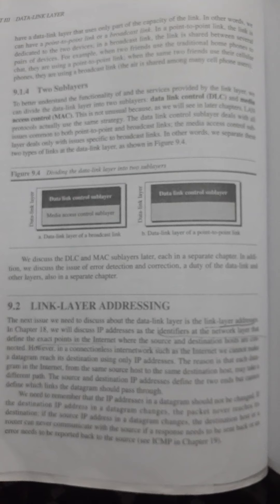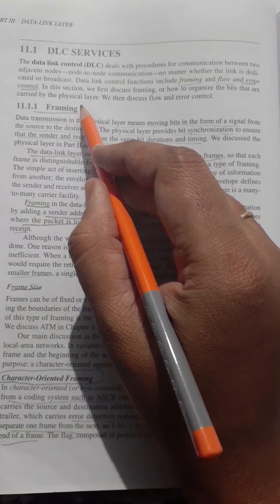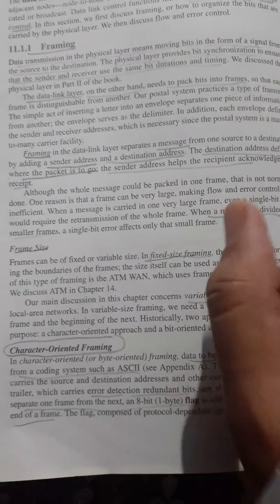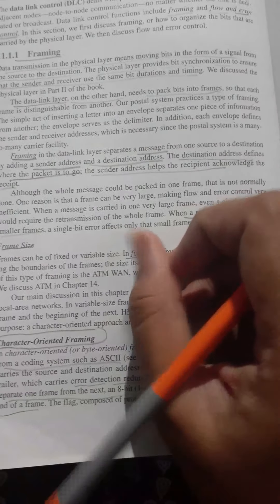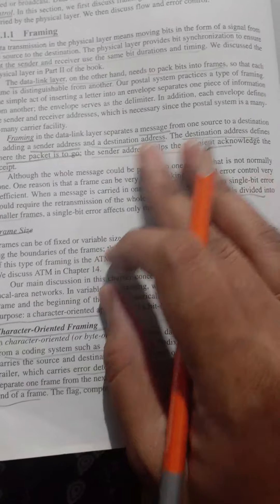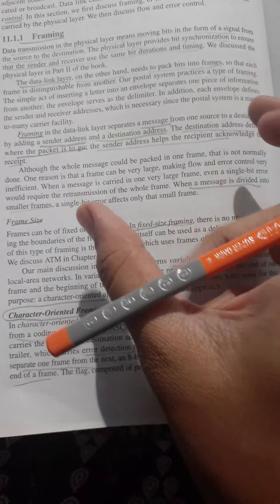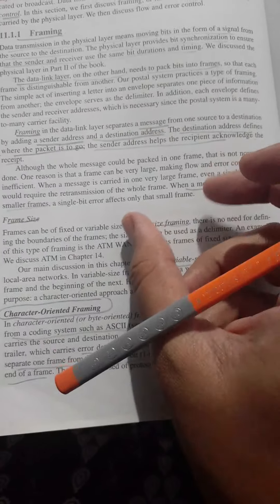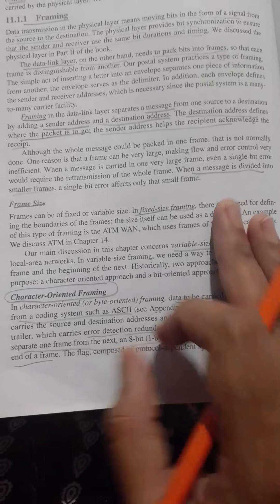DLC services:Framing part I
Framing with character oriented approach